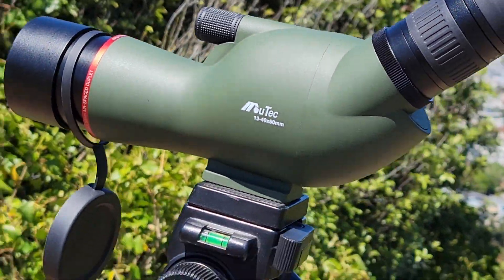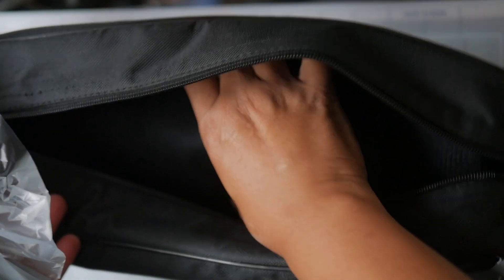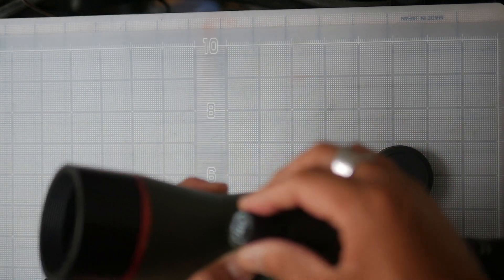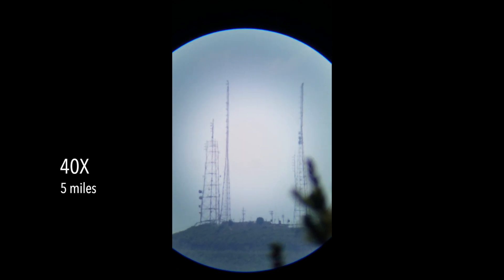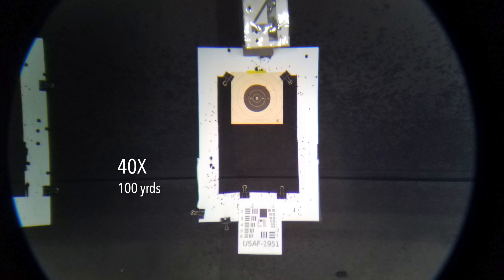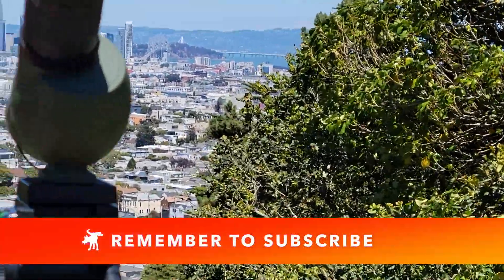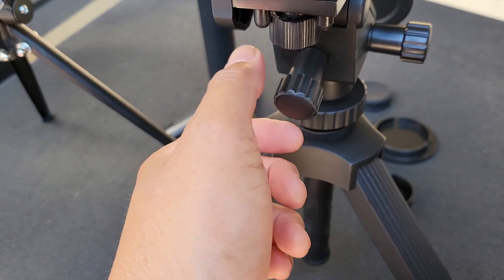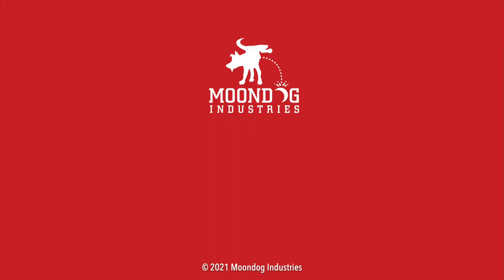GoSky 13-40x50 Spotting Scope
The GoSky is one of best rated compact 50mm spotting scopes on Amazon. *CORRECTION: The distance to the radio towers is 5km not 5m.

CHAPTERS
00:05 Introduction
00:36 Unboxing
04:04 Outdoor Testing
05:23 Range Testing
06:48 Insights and OpinionsWatch my Pew Pew channel

NOTICE: VIDEOS ARE RECORDED ON A GUN RANGE AND/OR PRIVATE FACILITIES UNDER DIRECTION OF A RANGE SAFETY OFFICER

These videos are strictly for educational and entertainment purposes only. DO NOT attempt anything you see in this video at home. All work should be performed by a trained professional. Imitation or the use of anything demonstrated in my videos is done AT YOUR OWN RISK. YouTube and Moondog Industries can not be held liable for any injury to yourself or damage to your property resulting from attempting anything shown in any our videos. Unless specifically stated, Moondog Industries does not endorse any product, goods, or services mentioned in this video. Moondog Industries is not a gun dealer and DOES NOT sell or deal in firearms, firearms parts or ammunition. By viewing or flagging this video you are acknowledging the above.